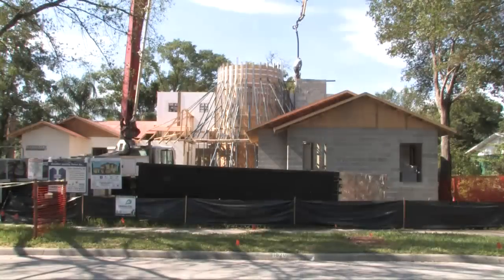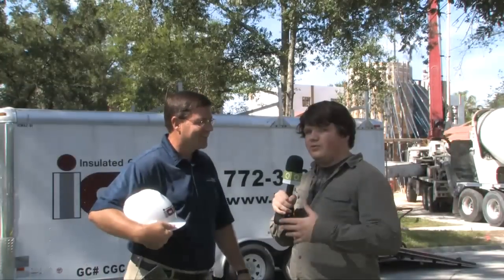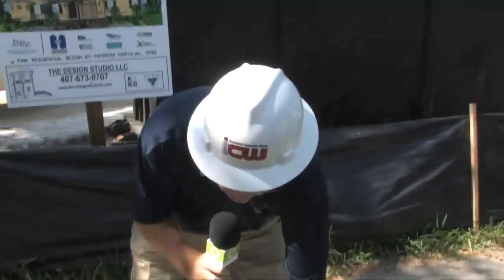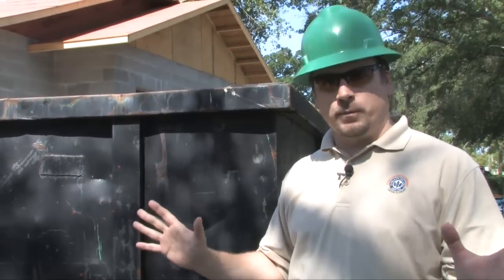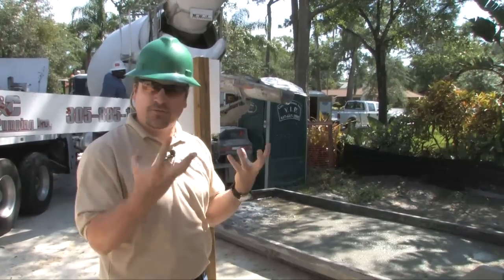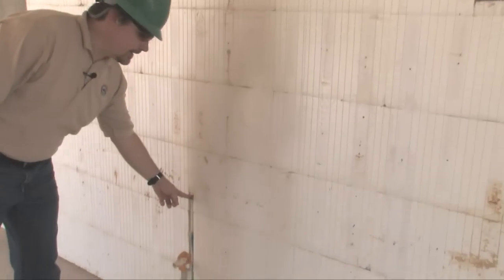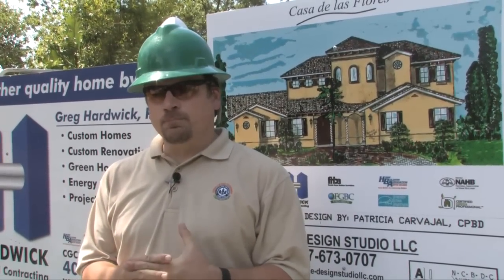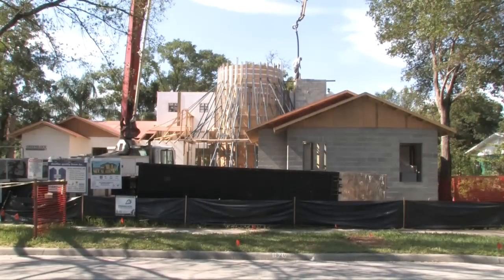Ecofactory Green Home Tour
- Greg Hardwick and John Alexander gave us a glimpse into how a green home is built and explained how low impact building and recycling practices can make a huge difference in the environmental impact of your new home.